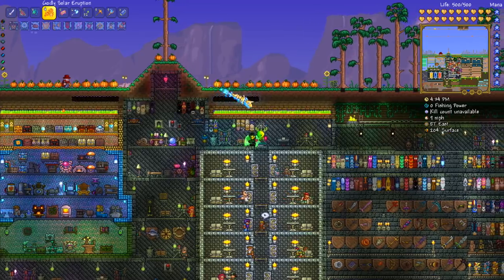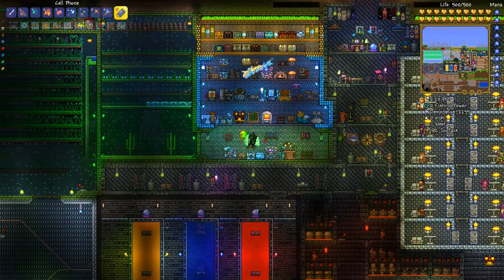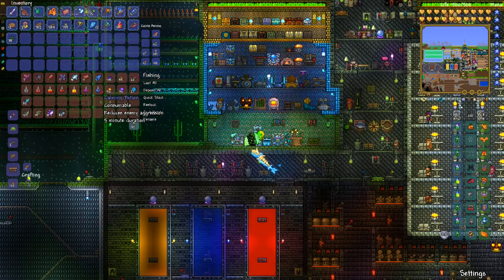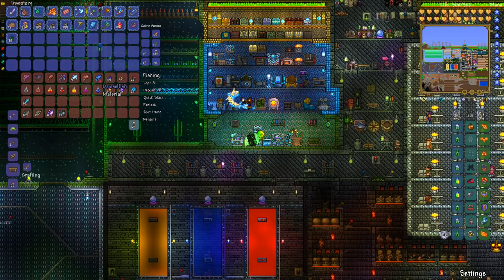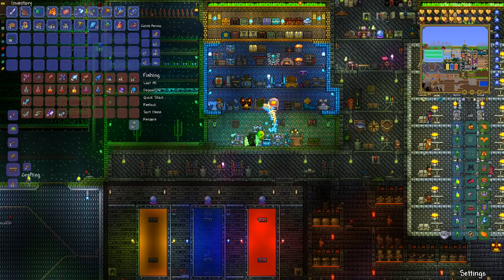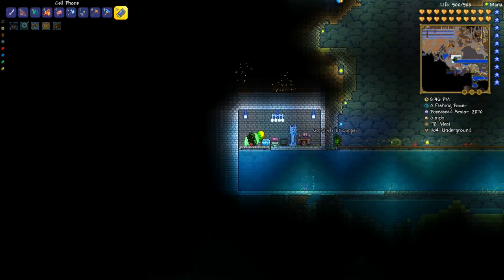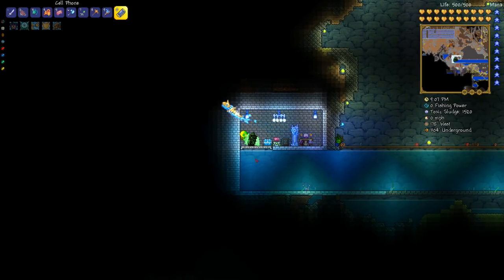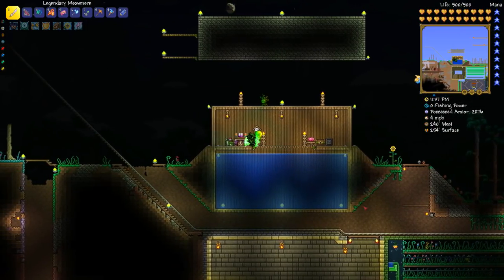Terraria 1.3.4.4 HOW TO | Important Fish Farms + Tips Making it Easier | Episode 9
In this Secret Level How To video, Gurns explains how to build convenient fishing farms, the importance of them, as well as some tips to make it easier and less time consuming. Hope it helps.